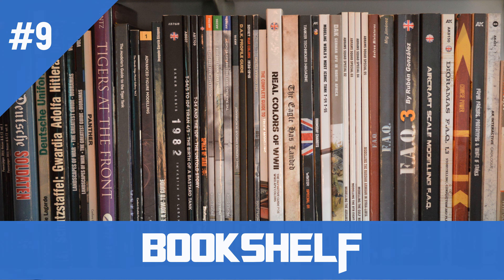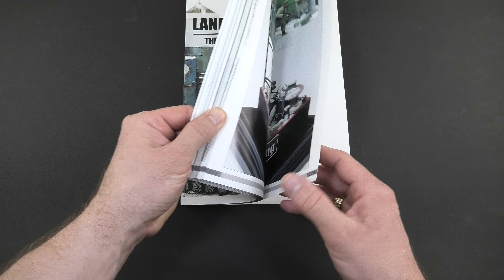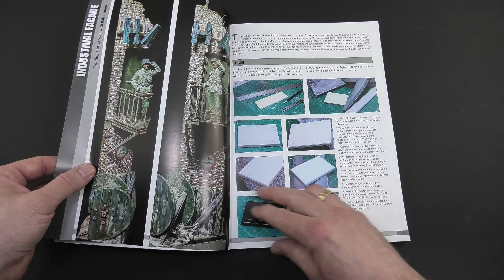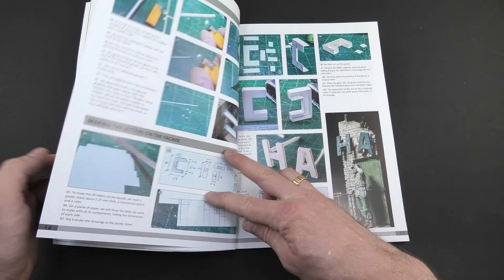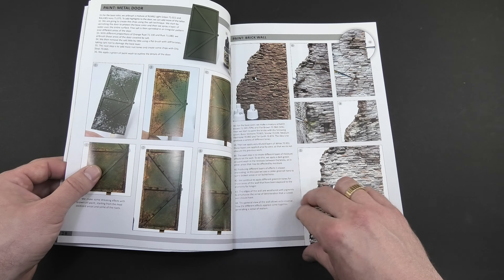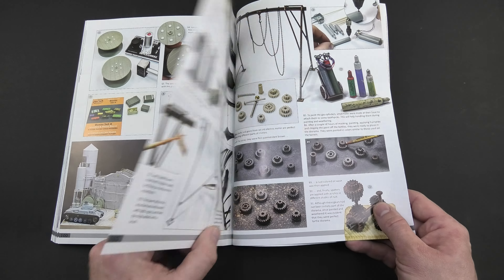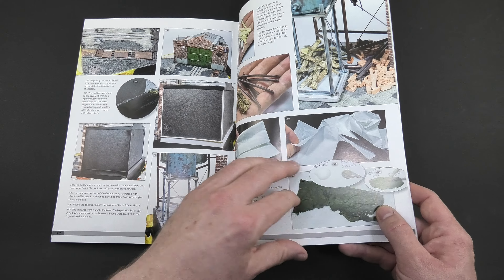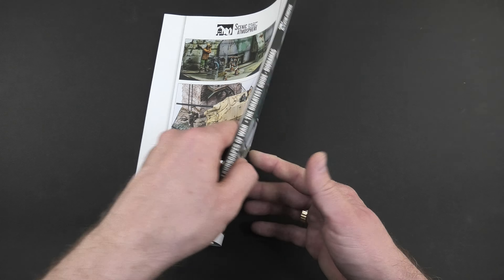BOOKSHELF - LANDSCAPES OF WAR VOL.4, urban enviroment, highly recommended!!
Today in the bookshelf Landscapes of War vol.4. Only urban enviroment sceneries are shown here.
If you are thinking about buying, now you can check what's inside and I'm sure you will decide to order this book and the rest of the series.
You find here chapters about building dioramas in 1/35, model painting, model weathering, paint chipping, model rusting, model dusting and much more. Hundreds of super quality pictures and captions to describe all aspects of modelling, tips and tricks and modelling techniques for everyone.
Highly recommended for beginners and to enrich the book collection.
I am showing this book because there is my diorama on the cover and several dozen pages of an article about its construction inside.
This is the largest article of mine so far and I am very pleased and proud to be in this book.
Highly recommended!